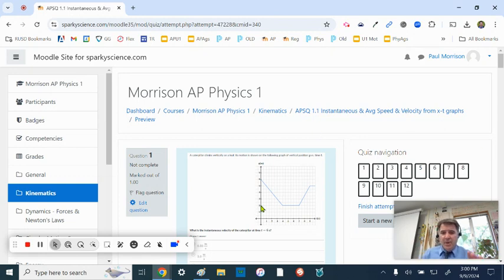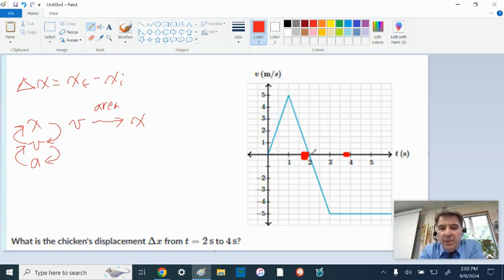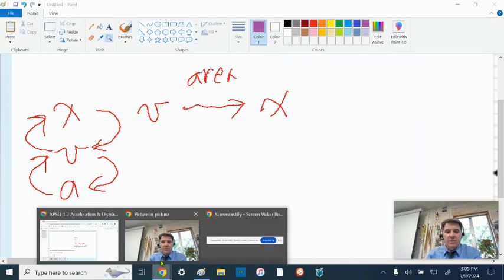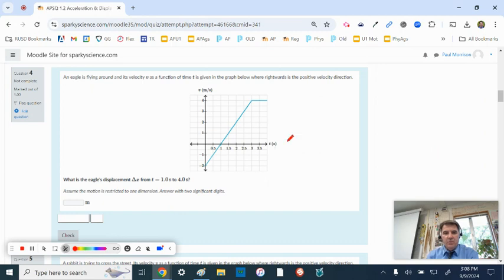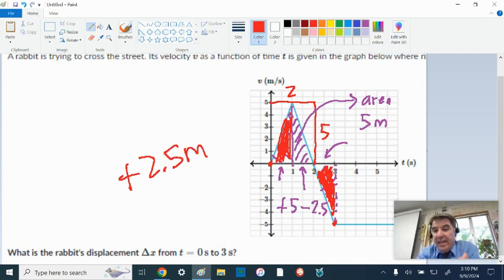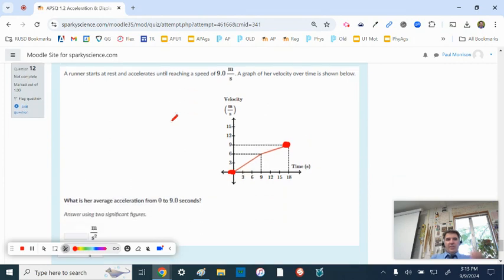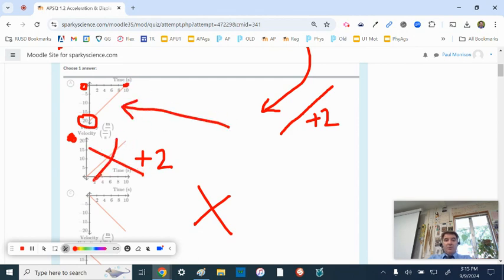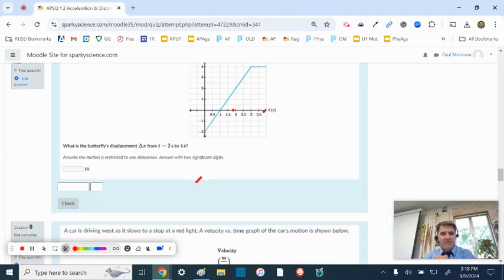Help Video for APSQ 1.2 Acceleration & Displacement from v-t graphs